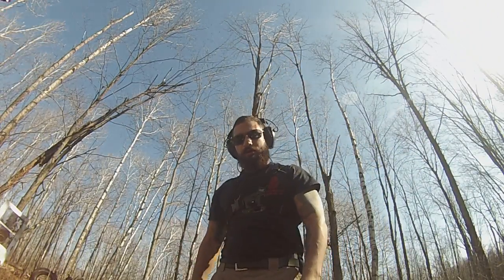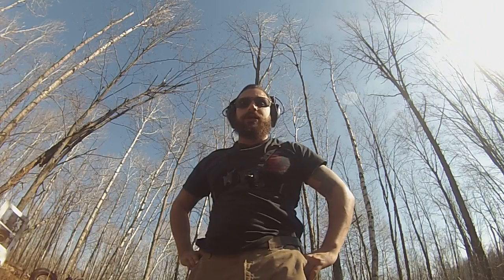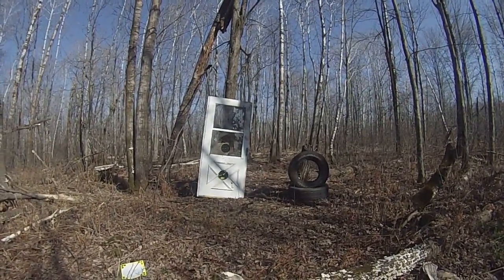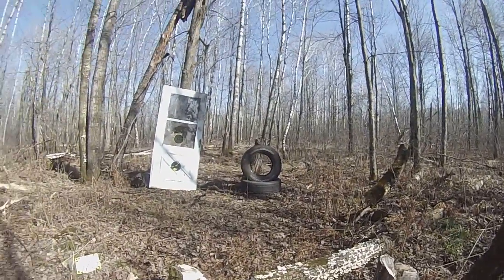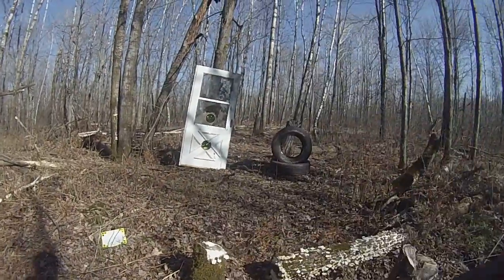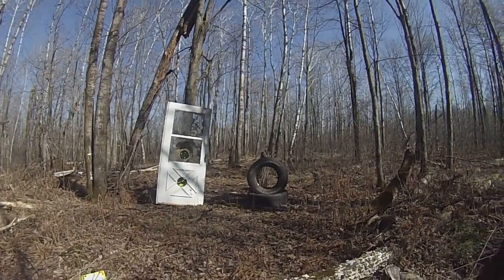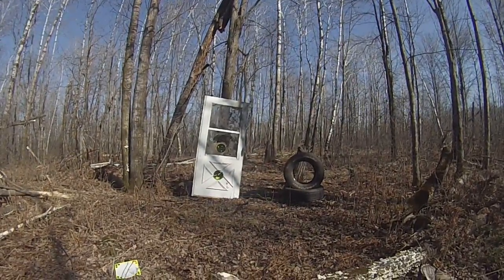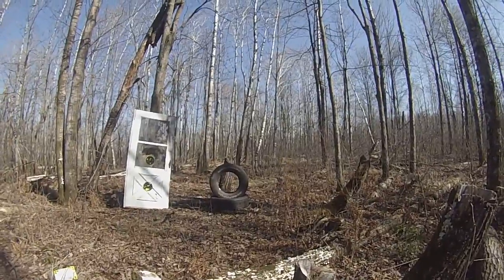Single shot drills on M&P Shield 9mm FPS view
Some single shot timed drills on my M&P Shield 9mm.  Slow is smooth, smooth is fast.